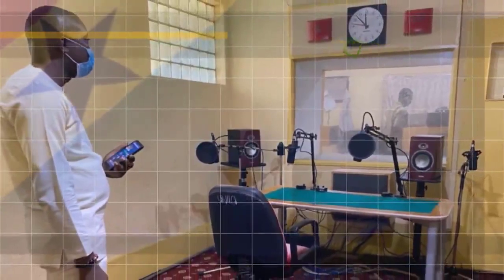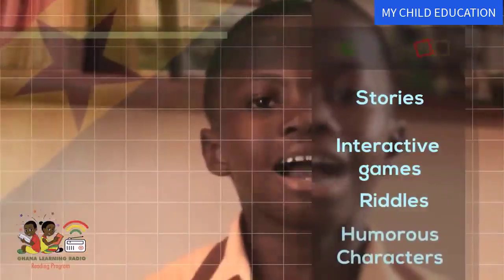English JHS 3, Lesson 2. Letter writing. (5 -11--2021). Ghana Radio Learning.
The Ministry of Education and the Ghana Education Service partnered with USAID to design a national radio program to promote reading education. The Ghana Learning Radio: Reading Program was created to accomplish our shared goal of improving early grade reading achievement in English and Ghana’s eleven official national languages of instruction.

Over the past seven years, the United States and Ghana have worked side-by-side to invest in strengthening Ghana’s education system, specifically early-grade reading. Through this partnership, we developed a phonics-based program to improve reading levels for students in kindergarten, and first and second grades. The results, as measured by the achievement scores, are larger here in Ghana than those for any other comparable reading program worldwide.